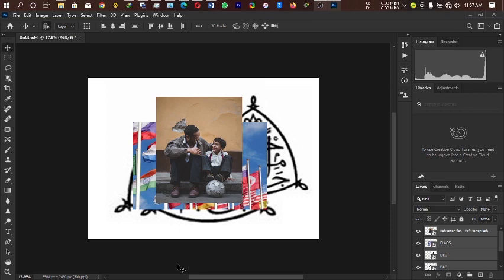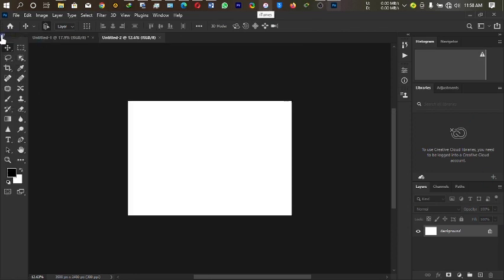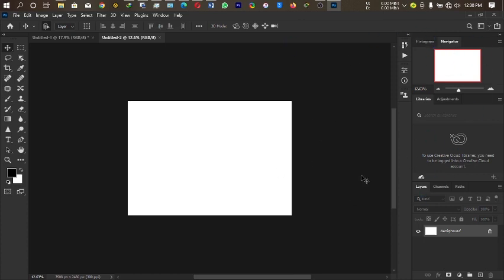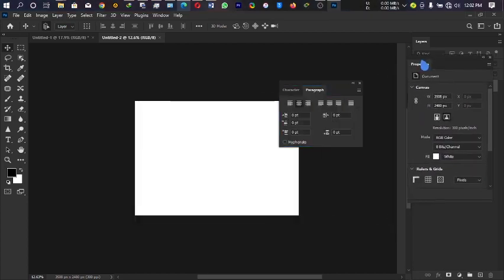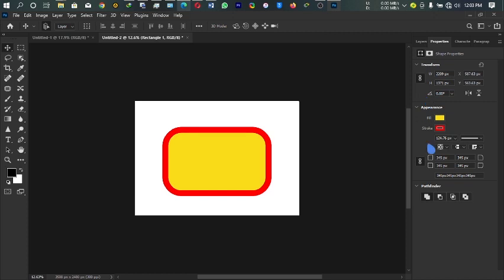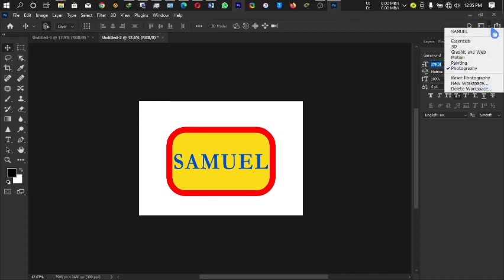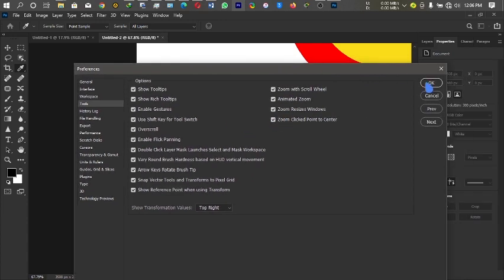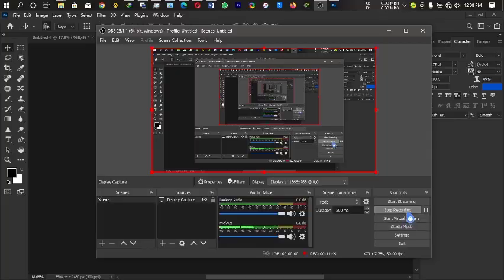Adobe Photoshop Beginners Course - Master The User Interface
Are you new to Adobe Photoshop and feeling overwhelmed by the user interface? Don't worry, this video is here to help! We'll break down all the different elements of the interface and explain what they do.

We'll cover everything from the menu bar and tool options to the panels and workspace layout. You'll learn how to navigate Photoshop with ease and feel confident using all the features it has to offer.

Whether you're a graphic designer, photographer, or just looking to improve your photo editing skills, this video is perfect for beginners who want to learn the basics of Photoshop. Watch now and discover how to master the user interface of Adobe Photoshop!